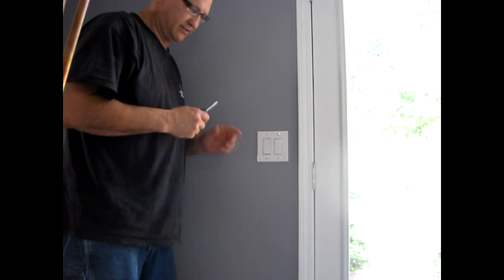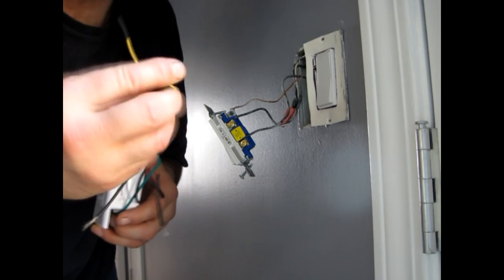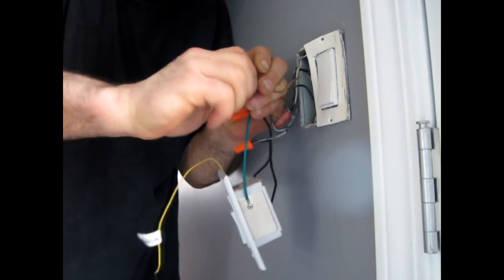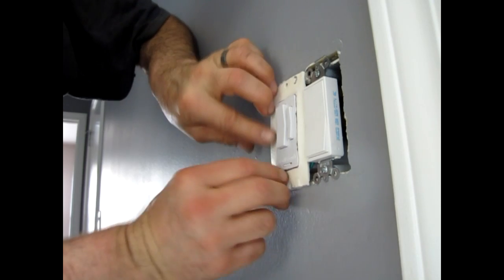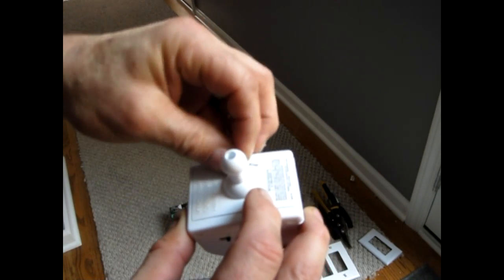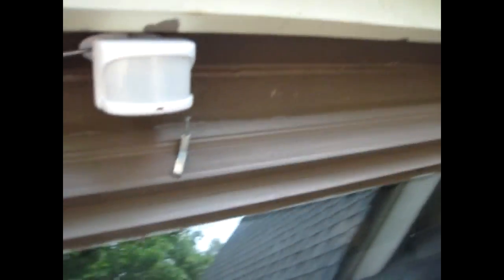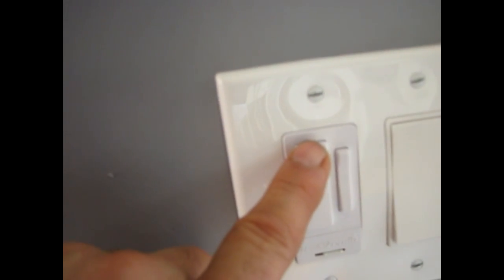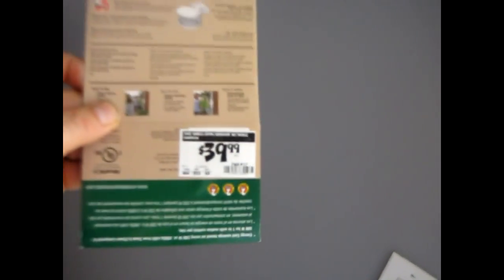HOW TO INSTALL WIRELESS MOTION DETECTOR USING EXISTING LIGHTS ON MY FRONT PORCH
HOME DEPOT TO THE RESCUE AGAIN! NEEDED SOME SORT OF MOTION DETECTOR LIGHT FOR MY FRONT PORCH. EASY FIX, CHECK OUT THE VIDEO, NEAR THE END I HAD TO ADJUST IT A LITTLE BUT AFTER THAT IT WORKED BEAUTIFULLY.

Okay, sorry about that, the brand is called..."Wireless Command Energy Saver" the model number is WC-6053-WH, this is getting to be pretty old now so you might want to look at something similar... maybe try ebay with this number and description. In case you cant find the exact same one. this is the listing from Home Depot here in Michigan of something similar. it is called. Tap Smart Wi-Fi Light Switch
Geeni Tap Smart Wi-Fi Light Switch
Model GN-WW107-199 This has it limitations, like it doesnt turn on automatically when guests approach. hmmmm. i looked for something the same but it seems they dont offer this anymore, but you can buy the pieces to make something similar. hope this helps, thanks again for liking, subscribing and commenting, i really appreciate it, Mike

I USED MY CANON D-10 CAMERA TO FILM, NOT THE BEST QUALITY BUT CONVEINENT!

IF YOU HAVE ANY QUESTIONS PLEASE LEAVE THEM IN THE COMMENT SECTION, I WILL TRY TO ANSWER THEM AS QUICKLY AS POSSIBLE.